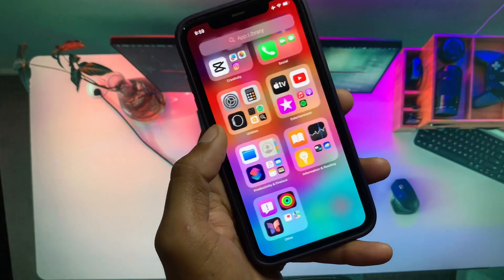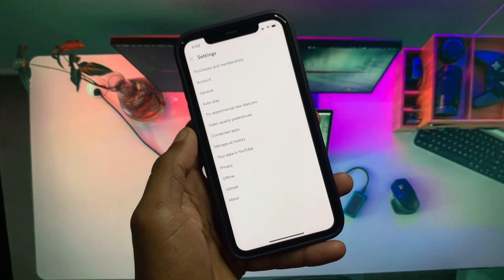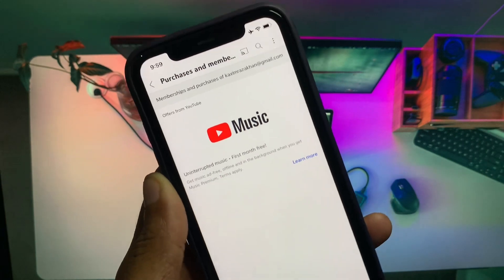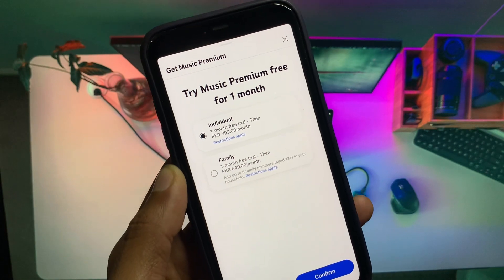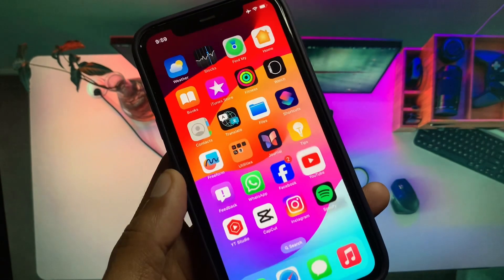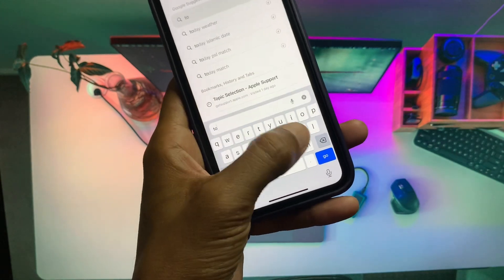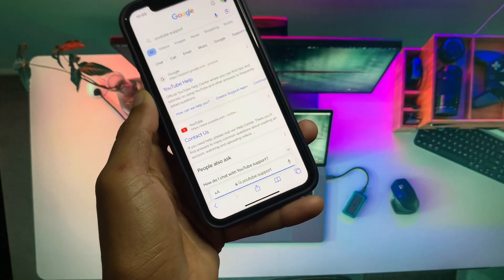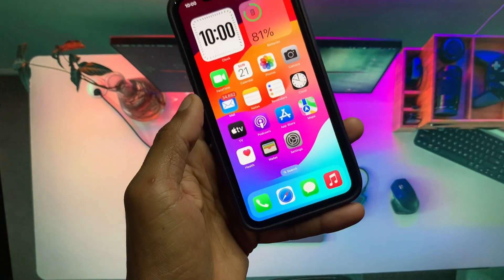How to Fix YouTube Premium Not Working For Family Member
Experiencing issues with YouTube Premium not working for a family member? Don't worry; we're here to help you troubleshoot and resolve this problem. In this tutorial, we'll walk you through step-by-step troubleshooting to address this issue and ensure your family member can access YouTube Premium smoothly. From checking subscription status to verifying account settings, we'll cover essential techniques to overcome this obstacle. Don't let Premium issues disrupt your family's YouTube experience – watch now and get back to enjoying ad-free videos hassle-free!

Comments